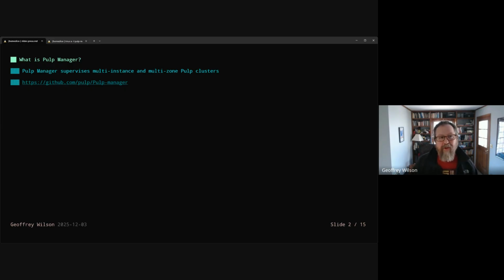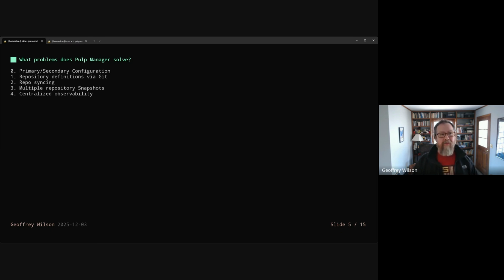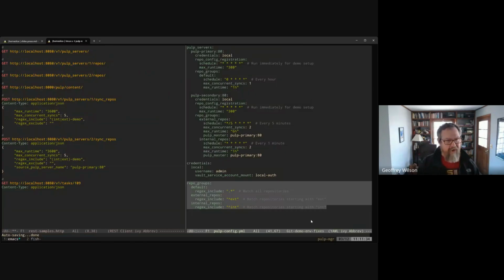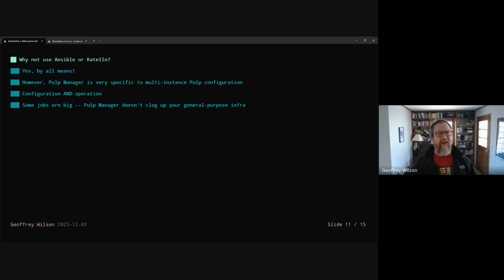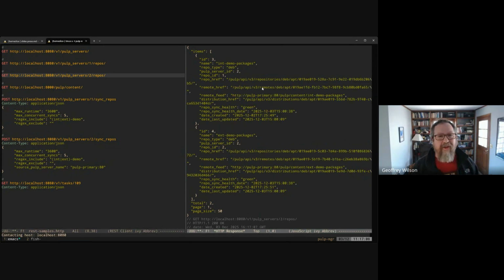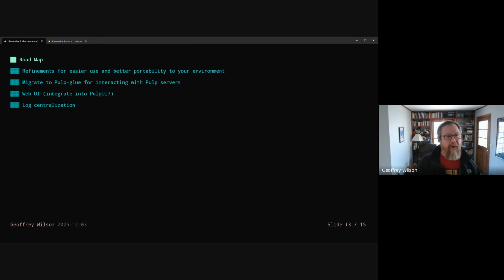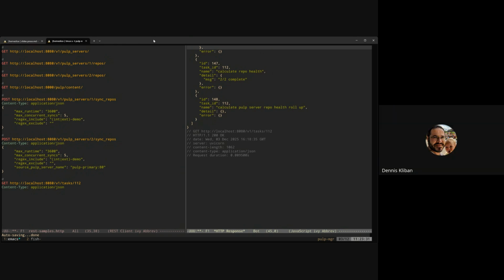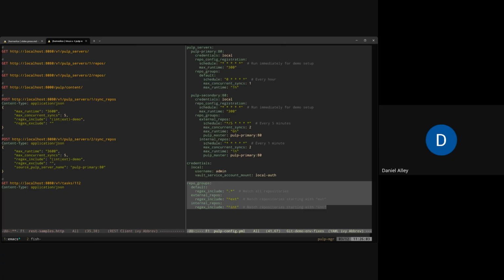Introducing Pulp Manager, PulpCon'25 Day 3